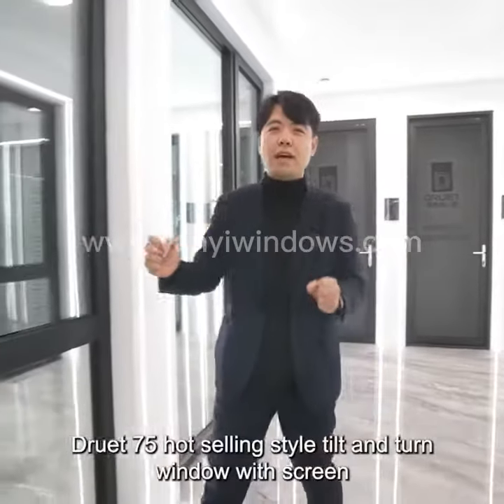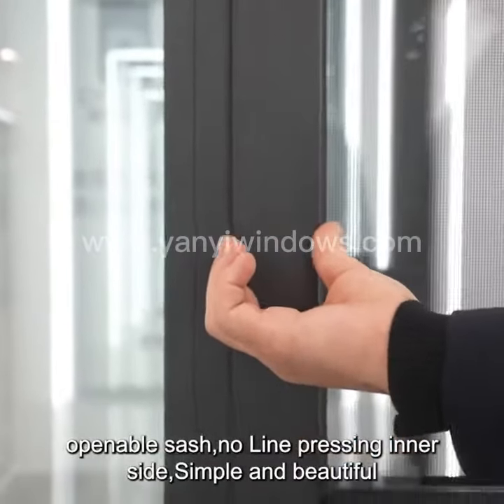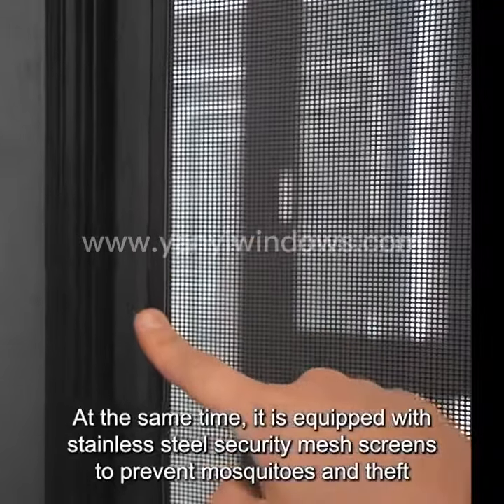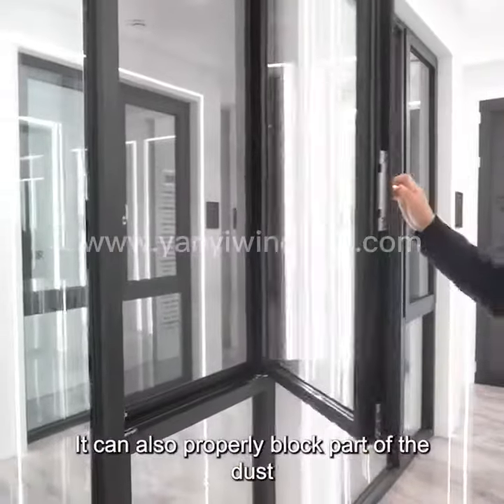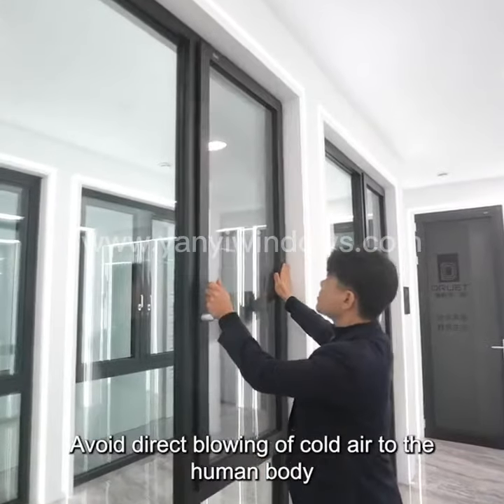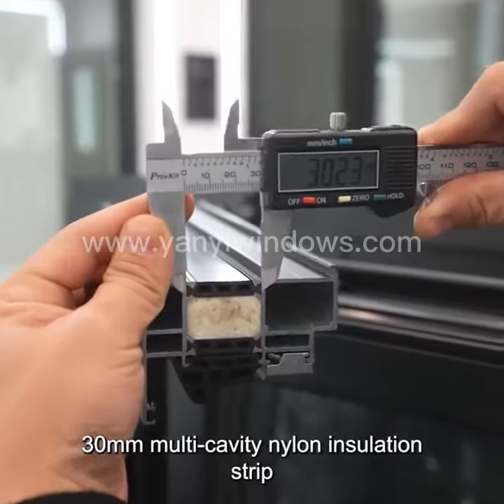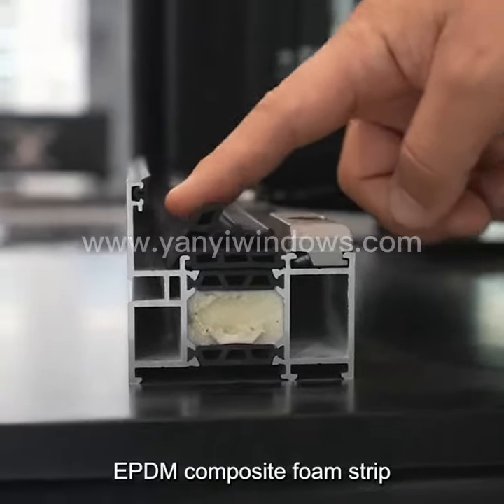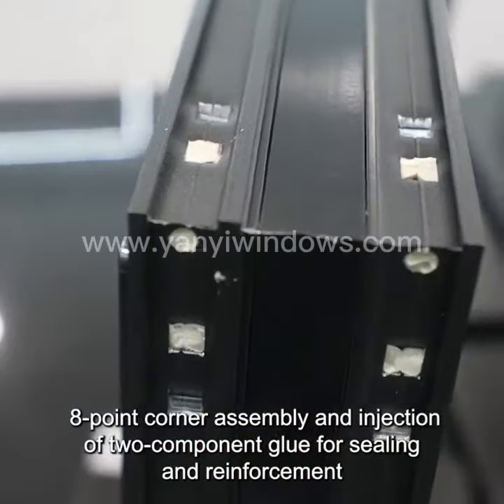Tilt and Turn Windows from China--DRUET WINDOWS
Looking for a window that's both practical and stylish? Look no further than tilt and turn windows! These versatile windows are perfect for any space, offering easy operation and a modern look.

Tilt and turn windows have two modes of operation: the tilt mode allows for ventilation, while the turn mode allows for full opening and easy cleaning. They're perfect for hard-to-reach spaces, and their simple and elegant design makes them a popular choice for modern homes and offices.

In this video, we'll take a closer look at tilt and turn windows, exploring their features and benefits. We'll show you how easy they are to use, how they can enhance the look of your space, and why they're a great investment for any homeowner.

So if you're in the market for new windows or simply curious about tilt and turn windows, be sure to tune in and discover what makes them so special.